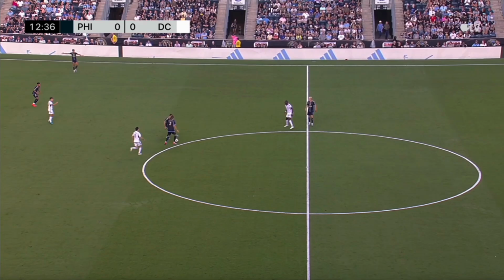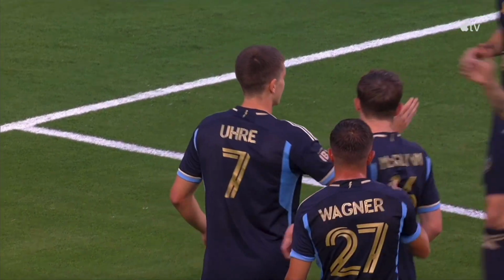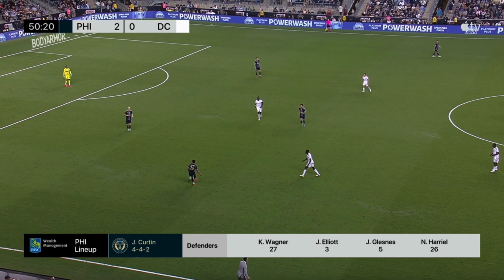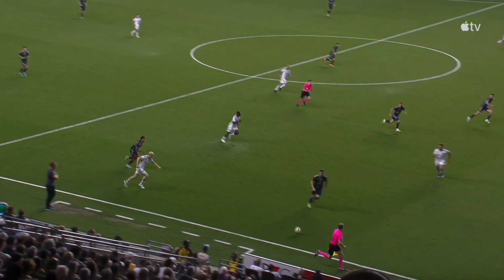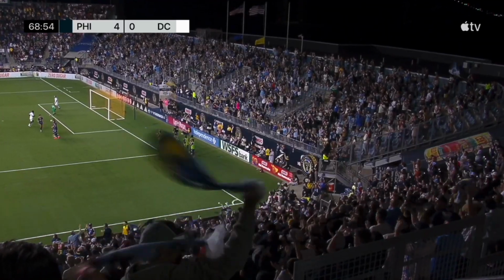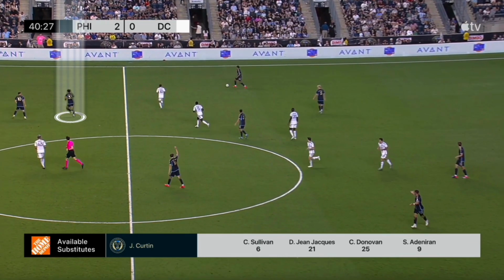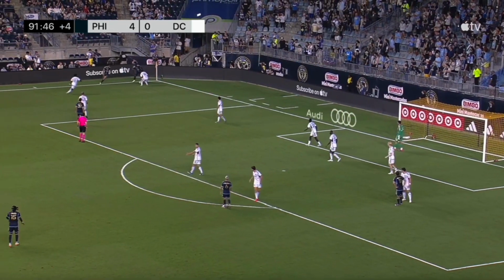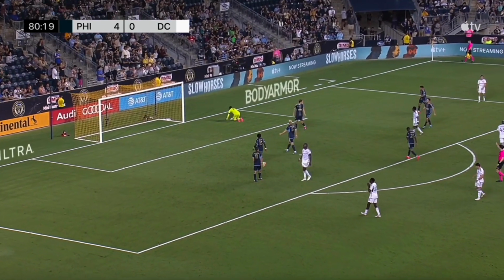Goals Breakdown: Philadelphia Union v DC United (9/22/24)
The Philadelphia Union defeated D.C. United 4-0 in a must-win game as they look to secure one of the final playoff spots. The Union got on the board first, thanks to Mikael Uhre, who has now scored in four consecutive games for the club — the first time in his career. With his goal, Uhre now has 10 goals in the MLS regular season, marking the second time he’s achieved this milestone.

Dániel Gazdag added two more goals, bringing his total to 17, which ties him for the second-most goals in the league. Tai Baribo also got on the scoreboard, giving him 16 goals in his last 18 games across all competitions for the Union.

The Union now sit in 9th place in the Eastern Conference with 36 points, with four games remaining.

Goal Scorers:
PHI: Uhre 13’
PHI: Gazdag 16’
PHI: Baribo 51’
PHI: Gazdag 69’